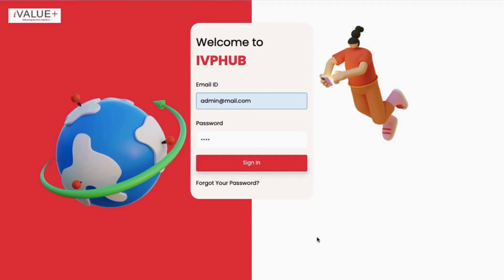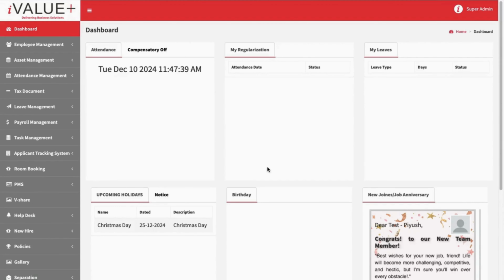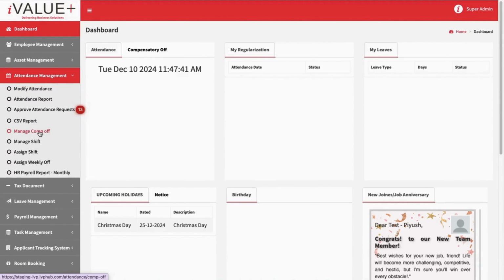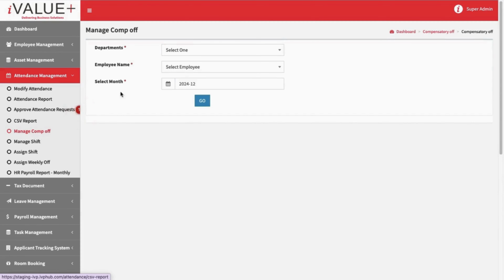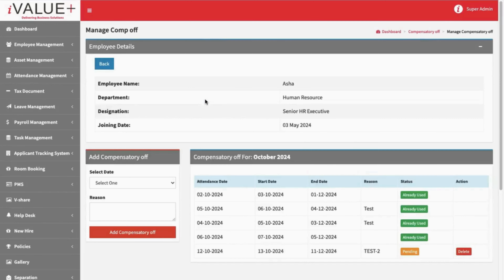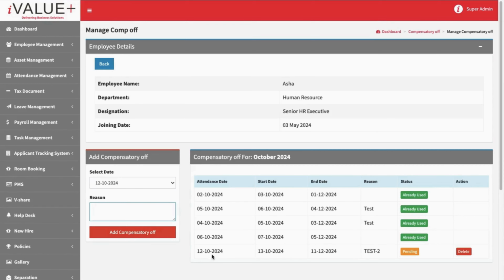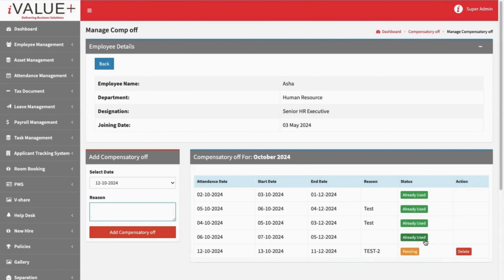IVPHUB Attendance Management | How to Manage & Assign Compensatory Offs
Reward your employees for their extra efforts!
The Manage Comp Off sub-module in IVPHUB Attendance Management allows HR to assign, track, and manage compensatory offs seamlessly.

Key Features:

- Assign compensatory offs for additional workdays
- Track pending and availed compensatory leaves
- View employee-wise comp-off history with real-time status
- Delete unused compensatory offs easily
-  Maintain transparent attendance and leave records

In this video, we’ll walk you step-by-step through how to assign and manage compensatory offs using IVPHUB.